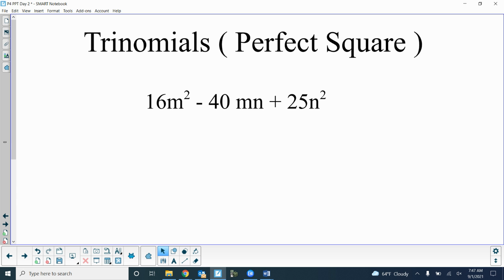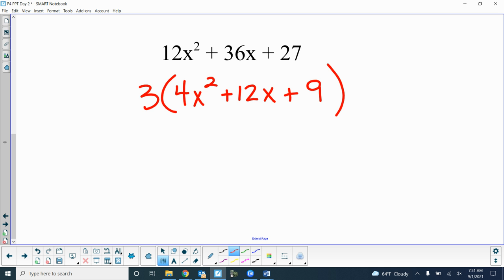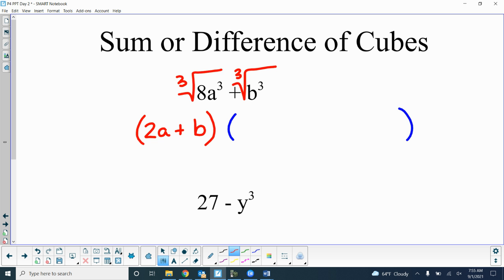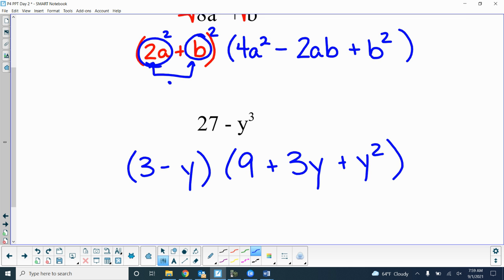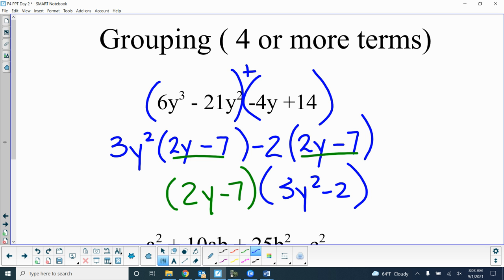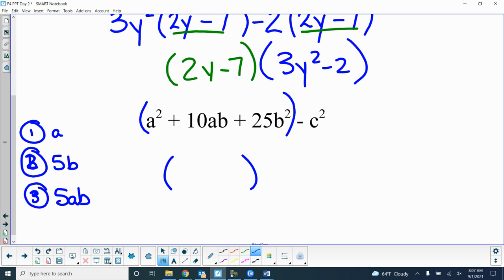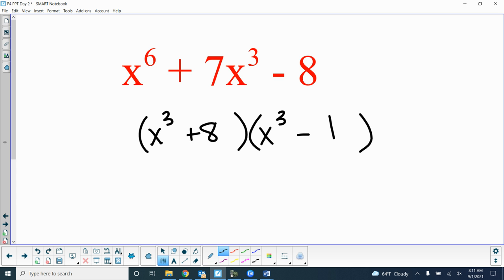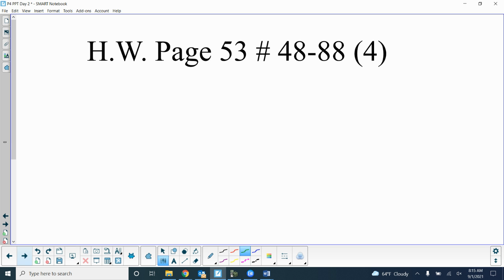CP Math, Factoring Day 2 Notes, 9/1/21